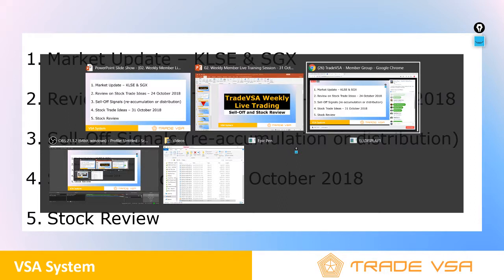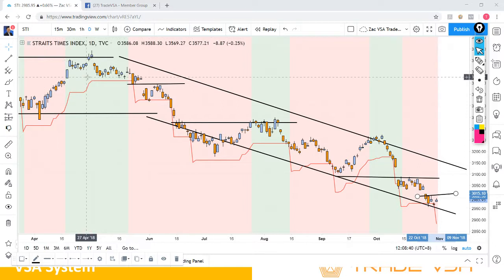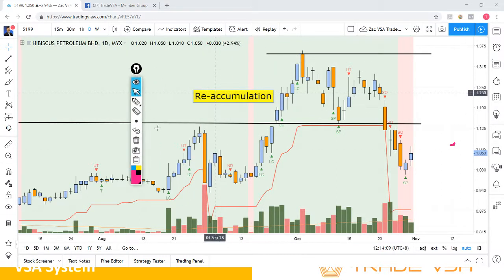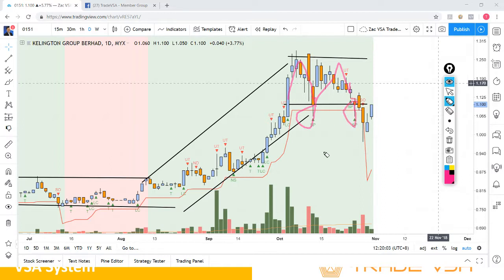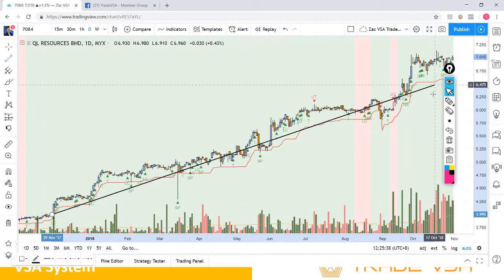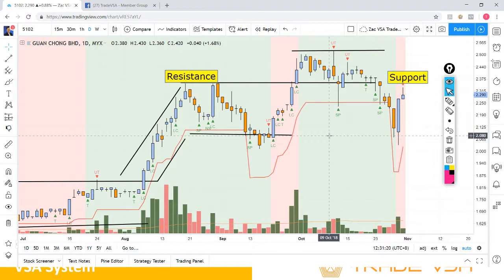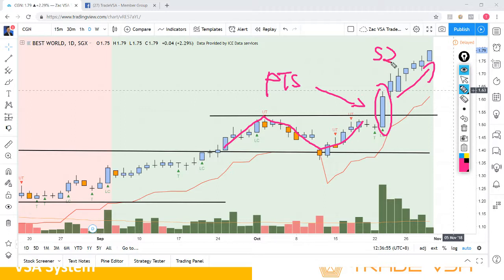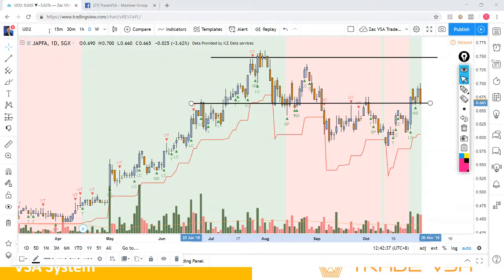TradeVSA Member Live Trading Session 31 October 2018